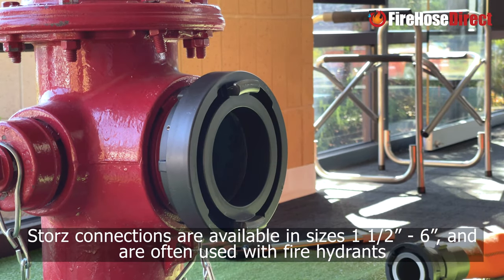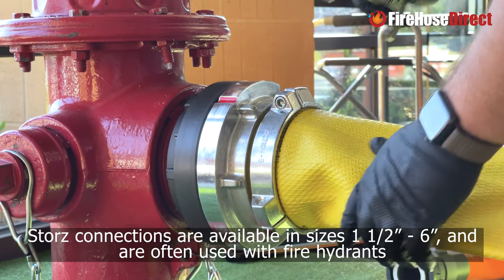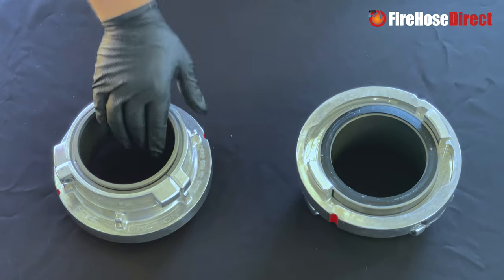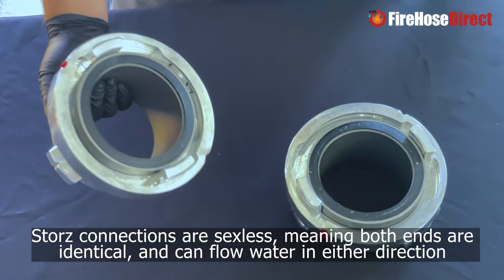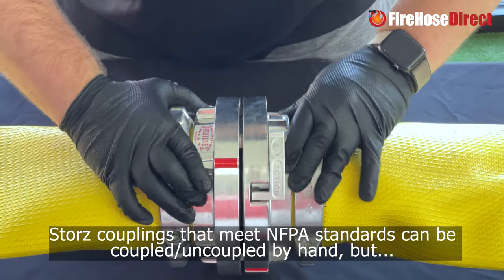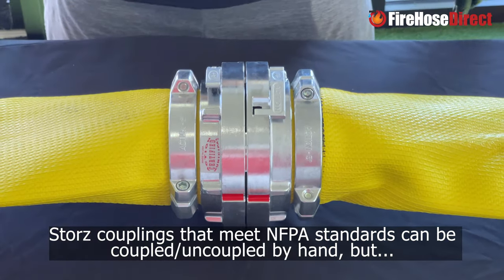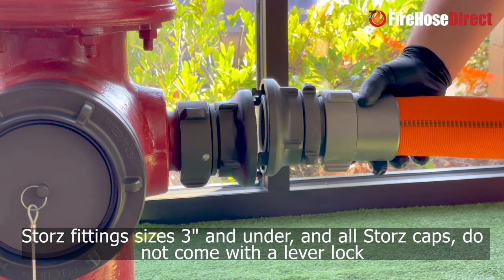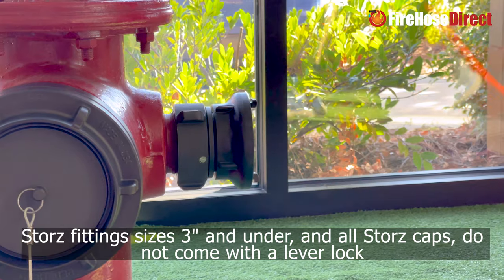How to Connect Using Storz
This is an informational video on what a Storz connection is, how to properly connect any size of Storz coupling, and when to use Storz.

Storz adapters, couplings, hydrant converters and caps are a standardized attachment used throughout the North American fire industry and worldwide. It features a hook-and-flange linking system that makes coupling and uncoupling easier, for emergency response and life or death situations. Storz couplings are sexless, unlike National Hose or National Standard Thread (NH/NST) and National Pipe Straight Hose Thread (NPSH), meaning they are identical on both ends. This prevents errors in firefighting, and allows the hose to be stored with either coupling on the inside.